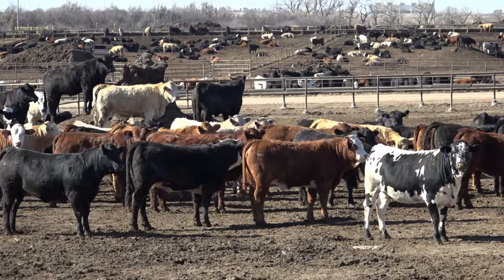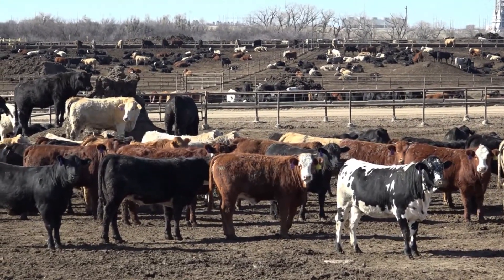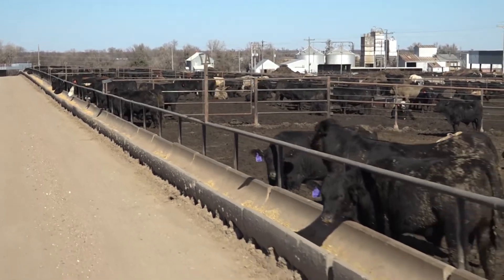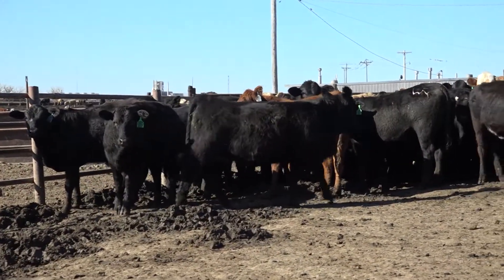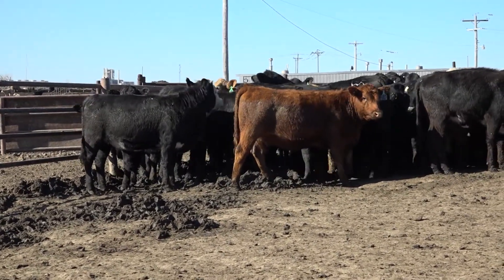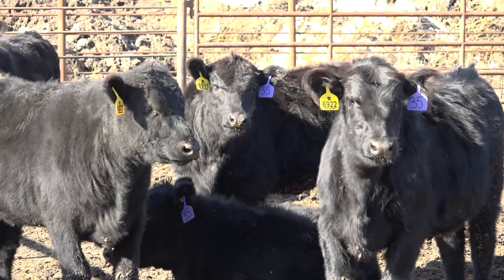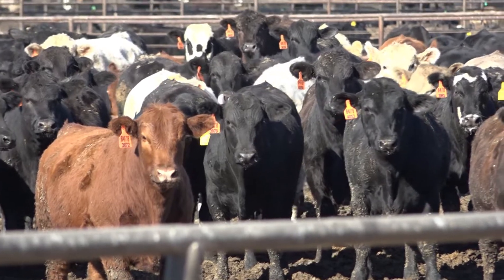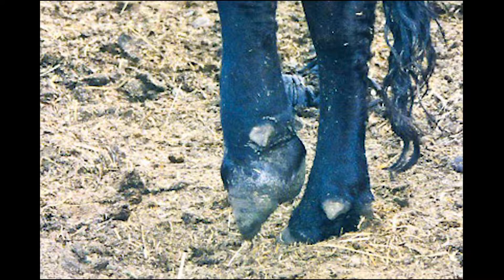Cattle Health Assessment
Cattle health assessment is what K-State beef veterinarian A.J. Tarpott
is talking about in this video.